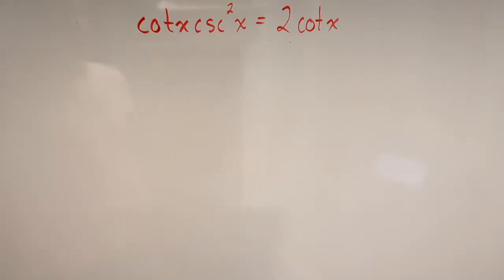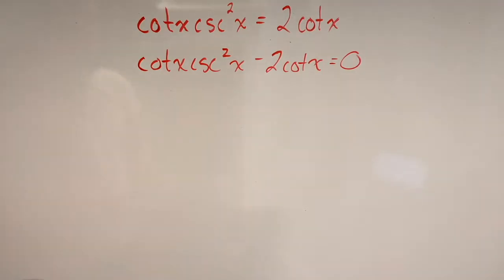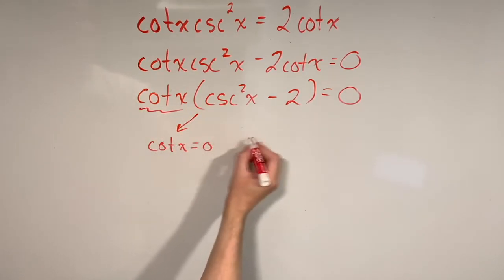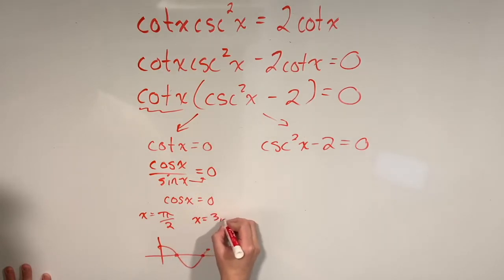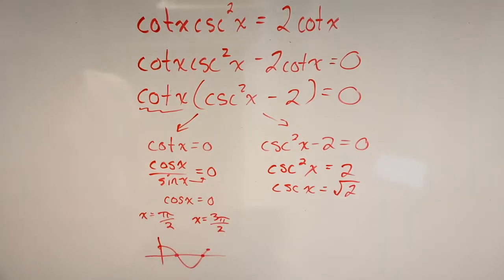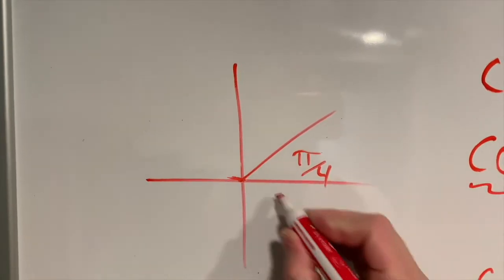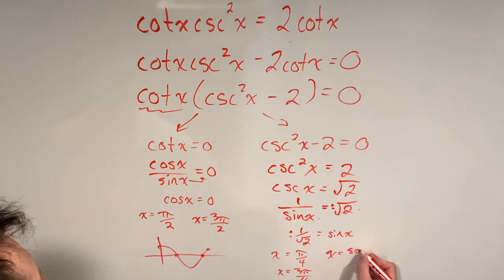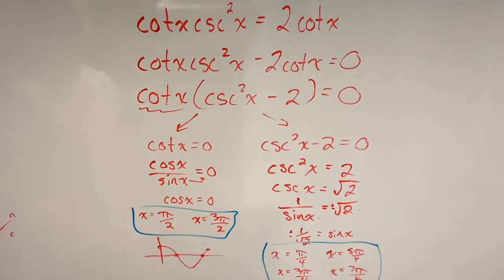How to Solve Advanced Trigonometric Equations with 6 solutions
In this video I will show you how to solve advanced trigonometric equations with 6 solutions in the simplest way possible. I will walk you through the process used to solve a hard trigonometric equation like cotxcsc^2x=2cotx.

This trigonometric equation is a hard one to solve because it involves the use of reciprocal identities and common factoring. In addition, this is a trig equation with 6 solutions!

We start by bringing all terms to one side of the equation. From here, we common factor and solve!